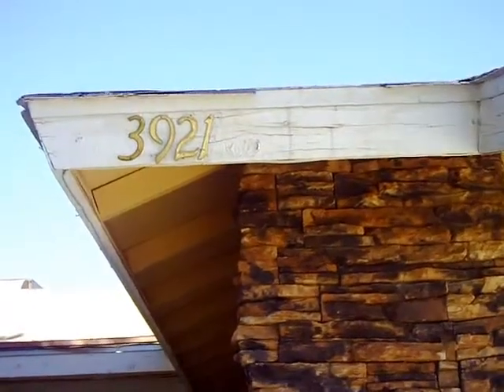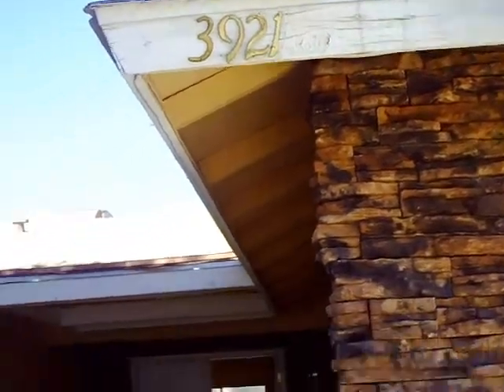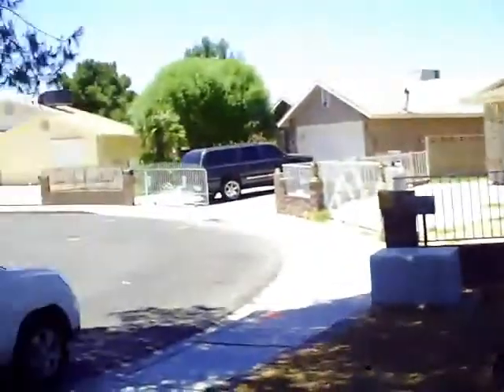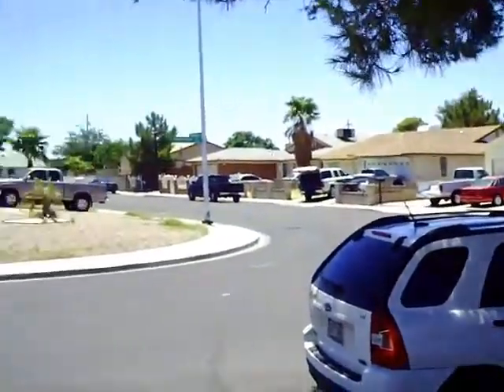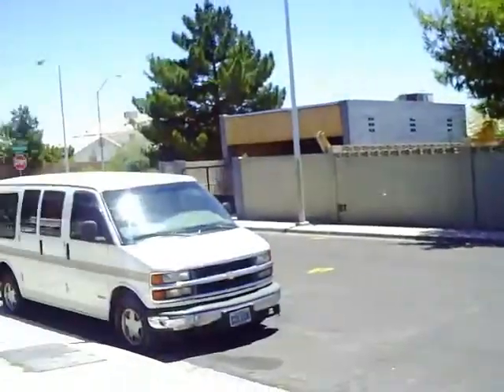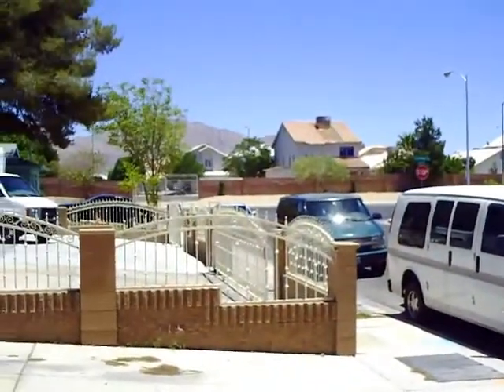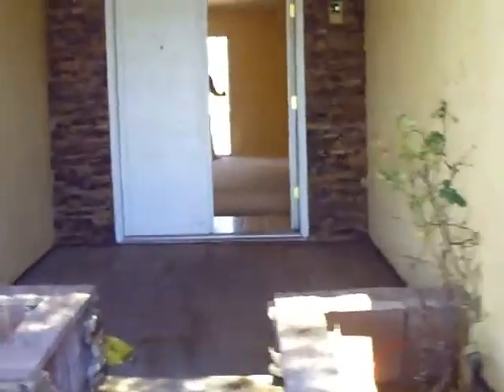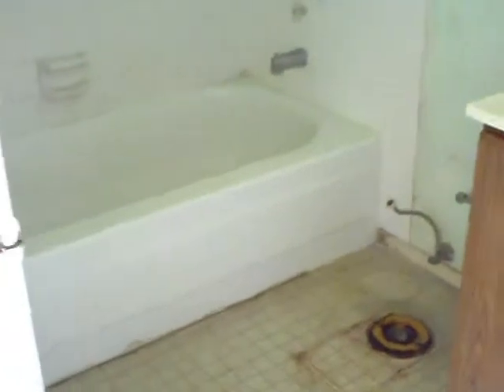3921_Harrington_Av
Investment Property